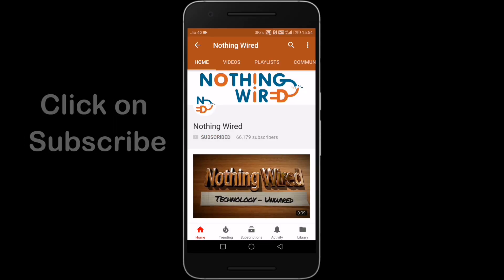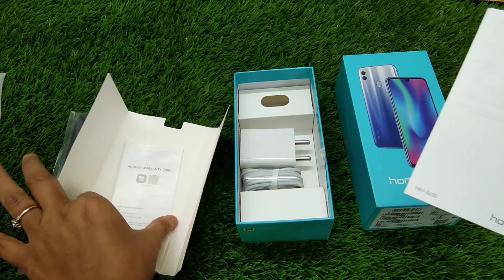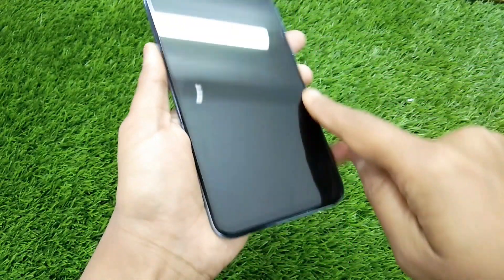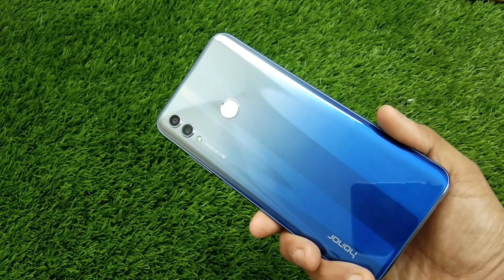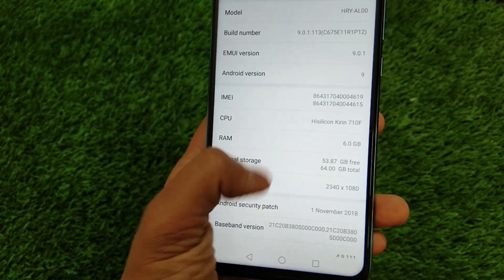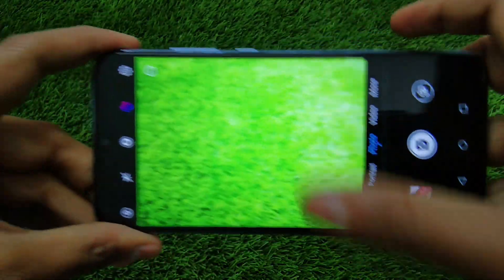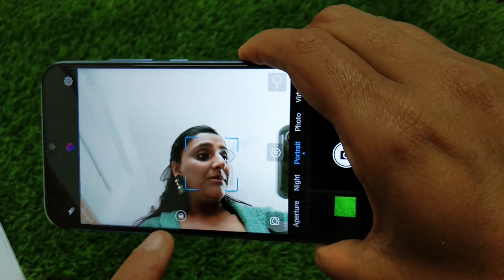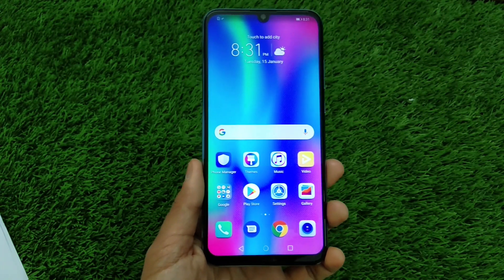Honor 10 Lite Unboxing & Hands on review of specifications, features, camera test, price in India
Honor, the leading smartphone e-brand under the Huawei Group, today officially announced the Honor 10 Lite in India. Packed with 24MP AI Selfie camera, an innovative dewdrop display and a shimmering color gradient back, the Honor 10 Lite is as stylish as it is affordable. The smartphone will be available in 4GB + 64GB at INR 13,999 and 6GB + 64GB at INR 17,999 in Sapphire Blue, Sky Blue and Midnight Black colors in India. The smartphone will be exclusively available on Flipkart.

The Honor 10 Lite comes with an impressive 24MP AI selfie camera, AI scene detection technology on both rear and front cameras, latest Kirin 710 processor with 12nm process technology, Dewdrop Display, first Honor phone with Intelligent EMUI 9.0 on top of Android 9 (Pie) out of the box and 3,400 mAh battery.